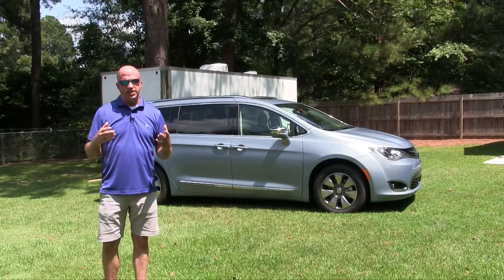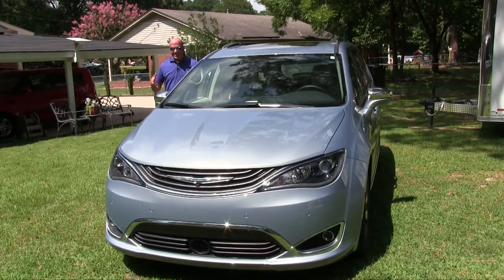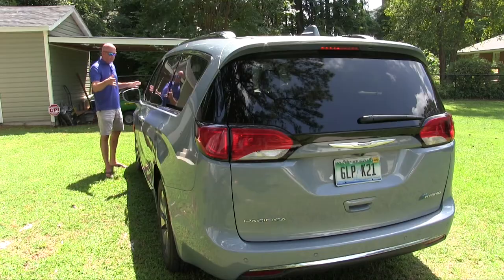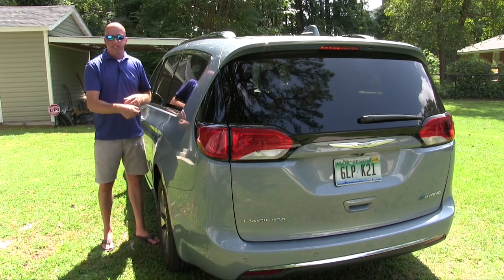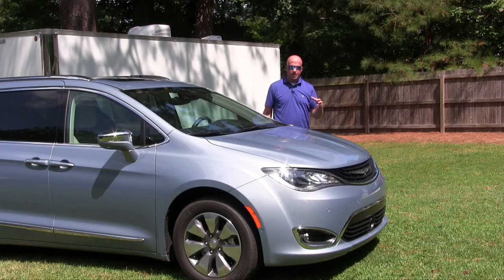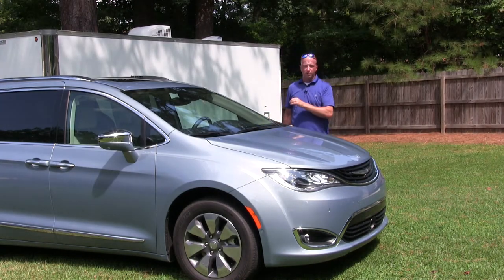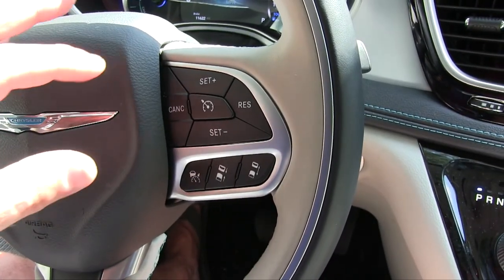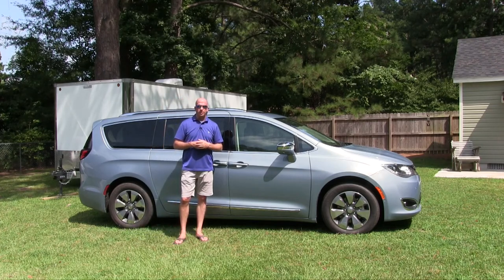2017 Chrysler Pacifica Hybrid (SE 6, EP 24)